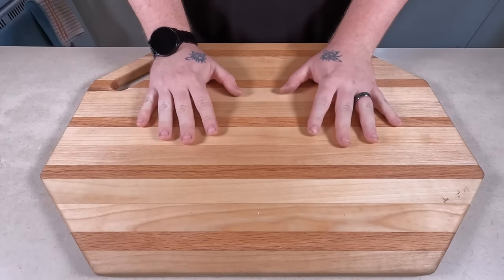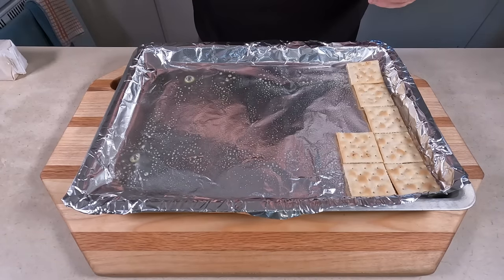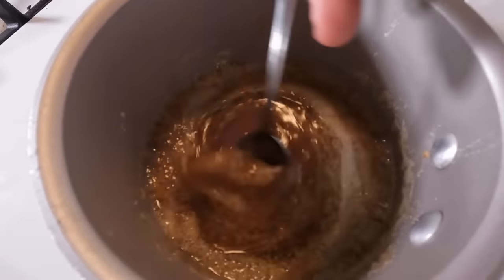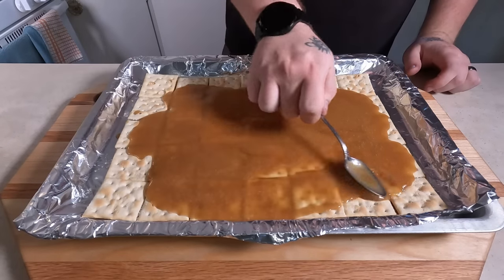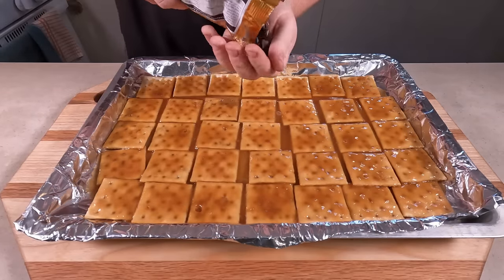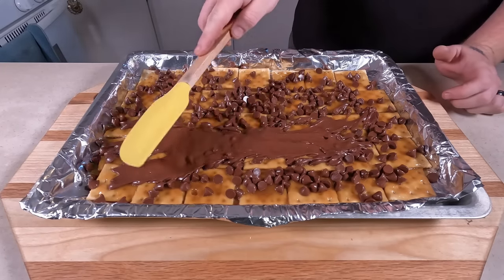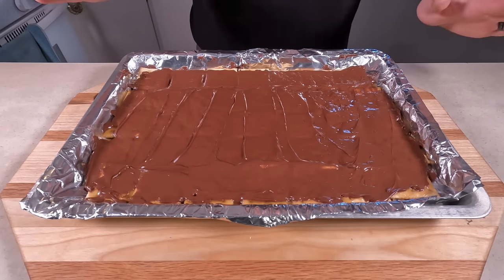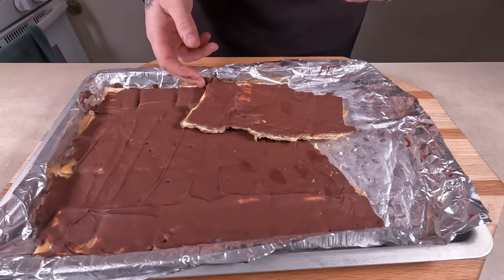Christmas Crack Fast, Easy, Shareable Dessert For Any Gathering! (Sweet and Salty)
Christmas Crack Fast, Easy, Shareable Dessert For Any Gathering! (Sweet and Salty) Such a great quick munchie for just you or the whole family.